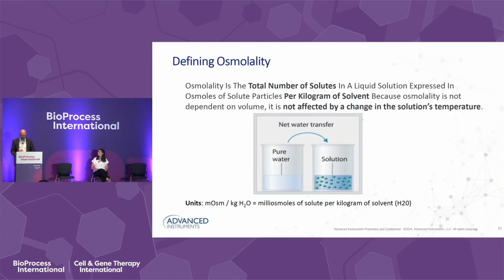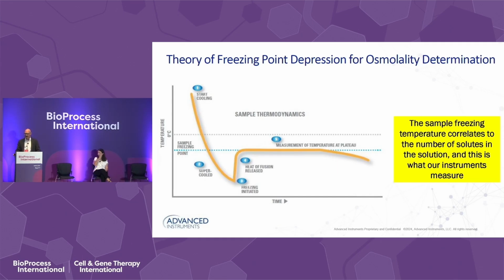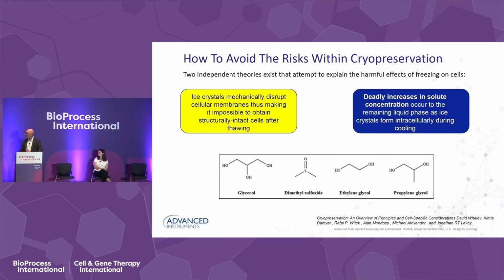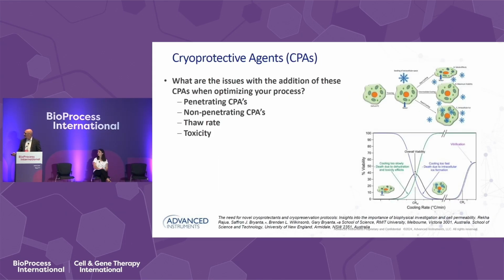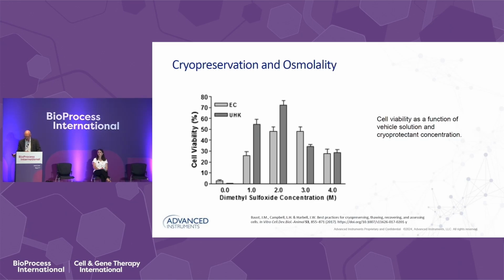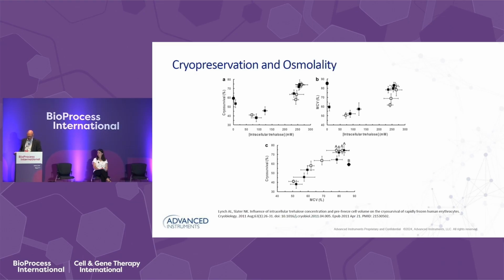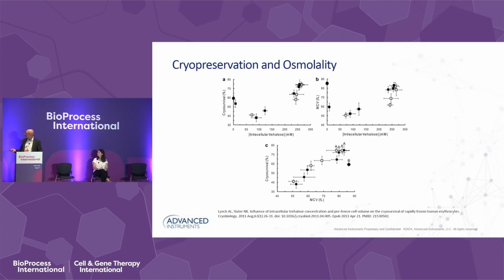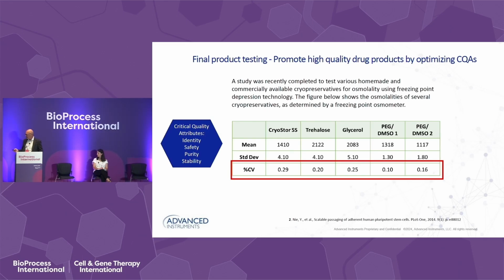[영인에스티] (Nova Biomedical) 세포 및 유전자 동결보존 공정에서 핵심 품질 속성으로서의 삼투압 농도